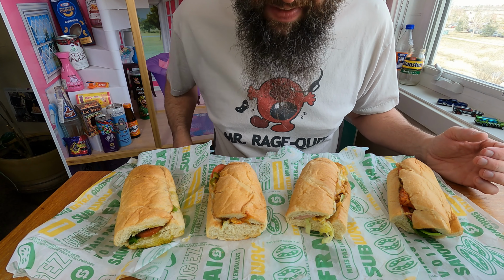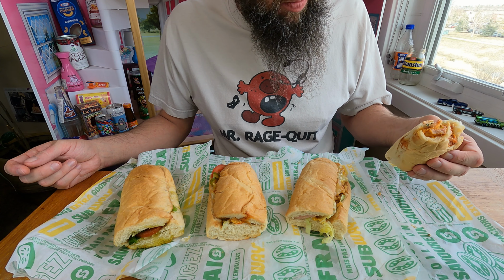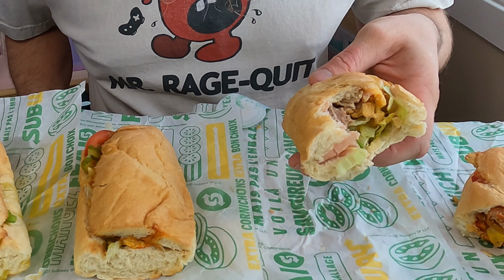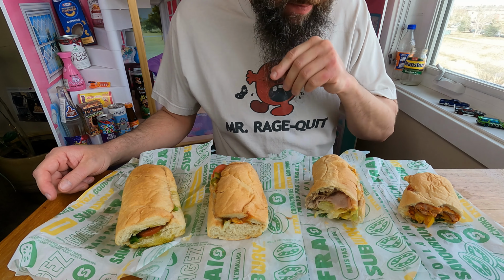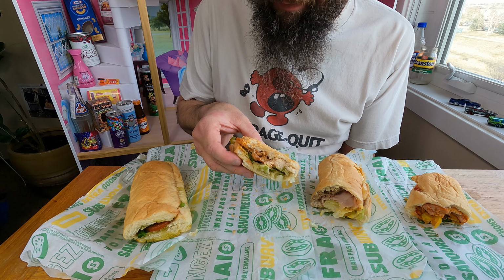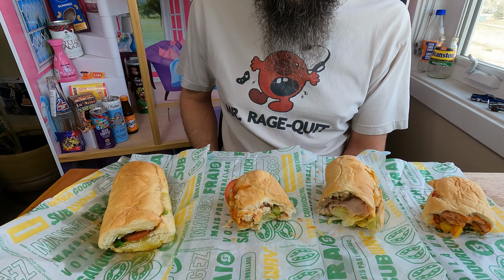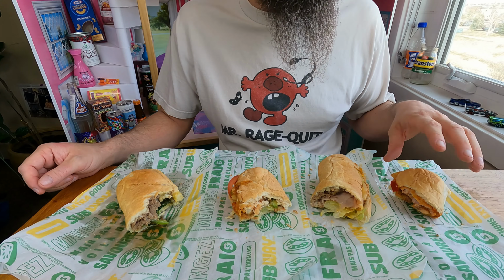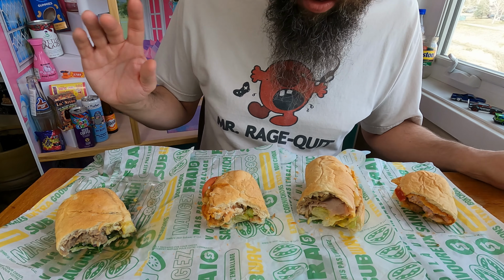Taste Testing Subway Signature Series Subs 16-19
Here we are returning to Subway, not because I like it, just because they have new items. This combination of sandwiches did a number on me, I had a red oil leak from my but for two days after this, it ruined a really nice pair of underwear.